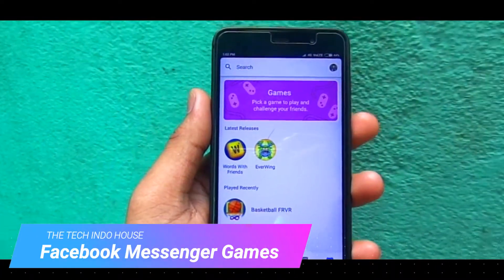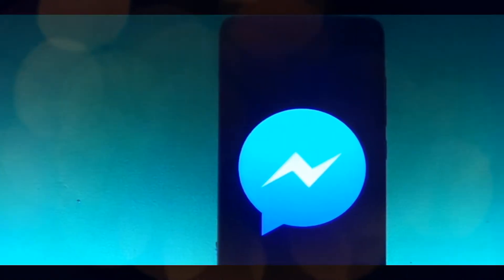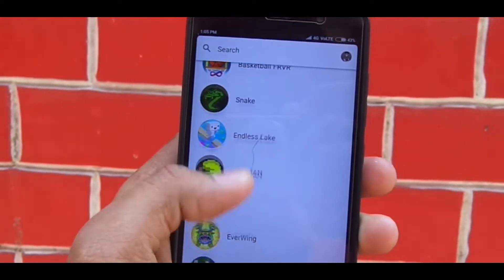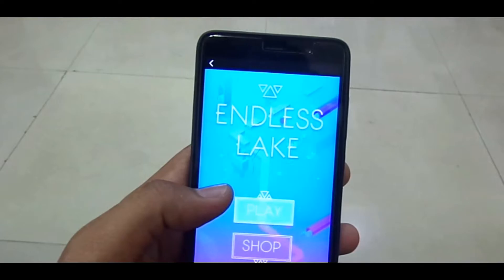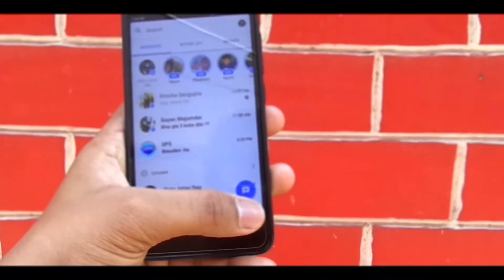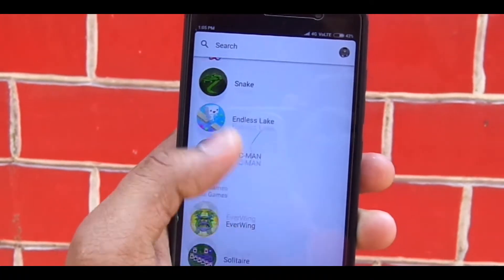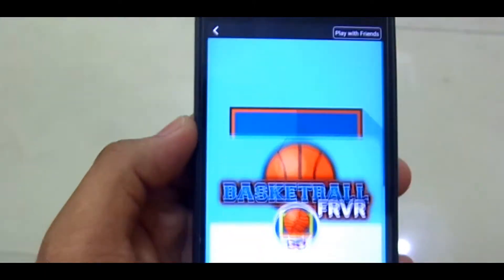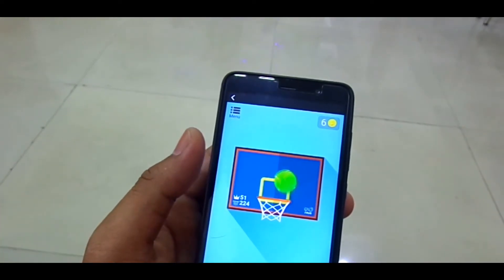How to play games on Facebook Messenger - TechUpdates 😍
Facebook Messenger was once considered as burden but now it has almost becomes a necessity . In this video I'm gonna tell you how one can play game on the messenger app without any issues .

Head to our Blog to stay updated with the tech world